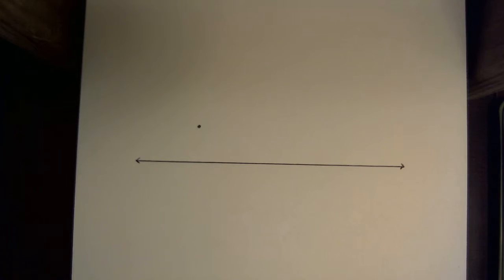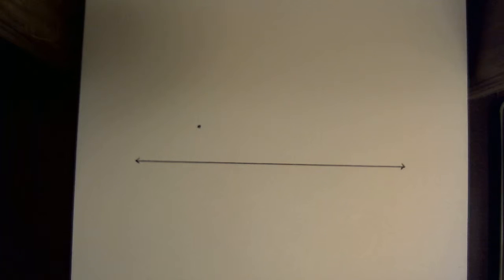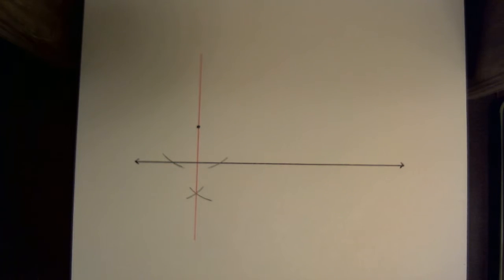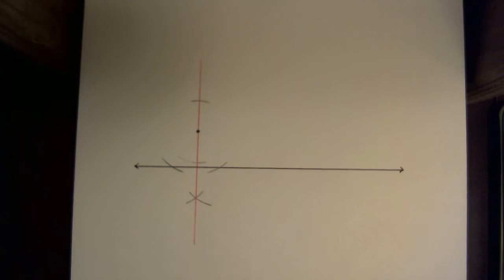Parallel Line Version 2